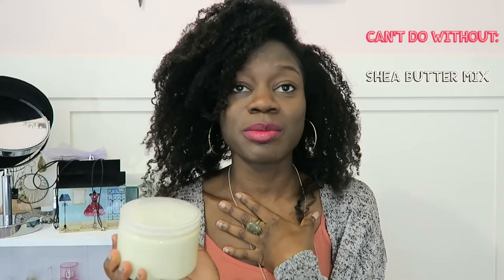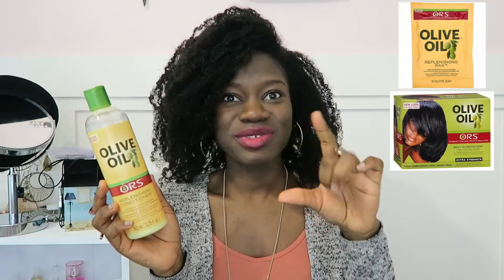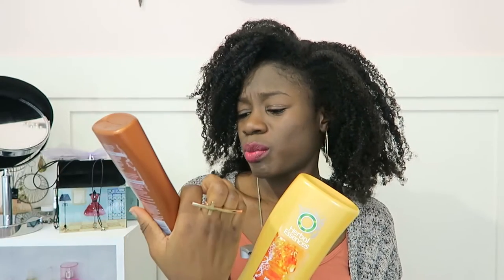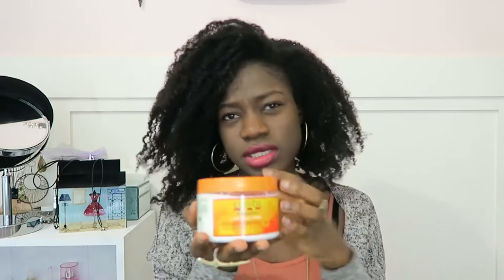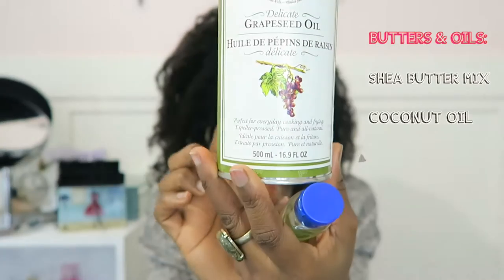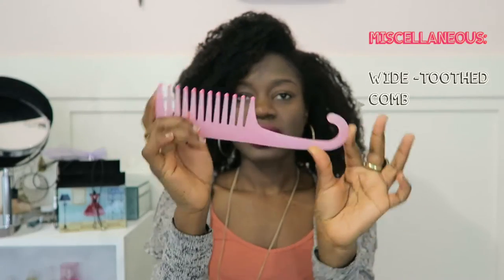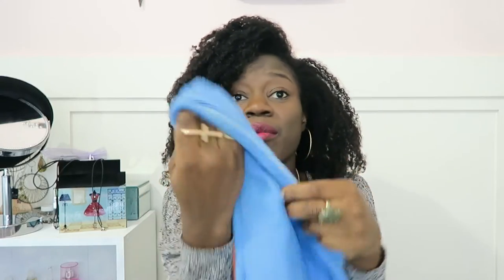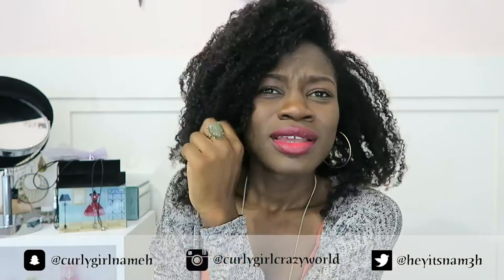My Favorite Natural Hair Products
My secret's out! These are all my favourite staple natural hair products & tools that make taking care of my natural hair a breeze. They just might work for you too!

CLICK THE THUMBS UP BUTTON if you liked something about this video.

LEAVE A COMMENT about how you feel or what you'd like to see me do.

FIND ME ;D
Instagram ~ @curlygirlcrazyworld
Snapchat ~ @curlygirlnameh